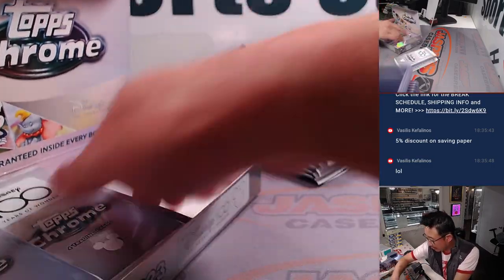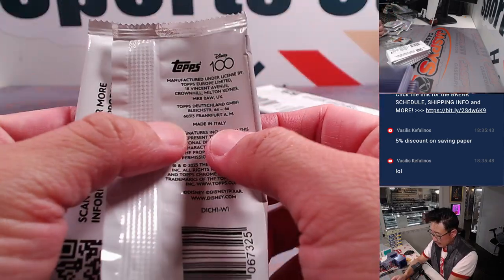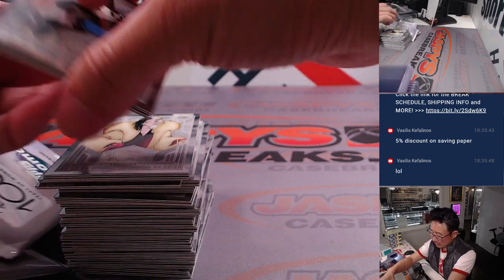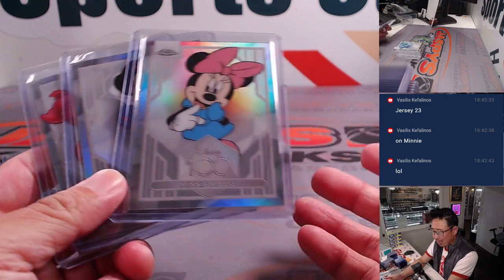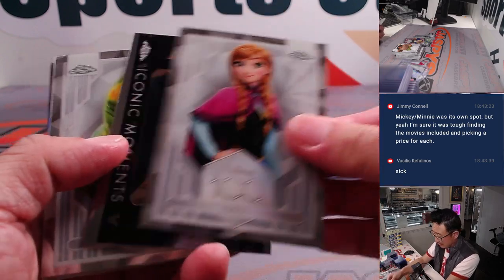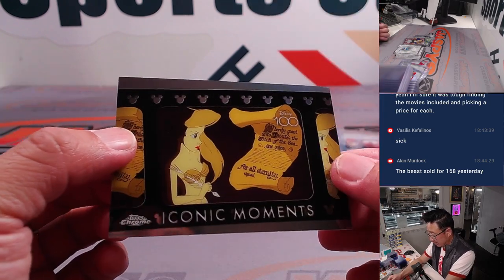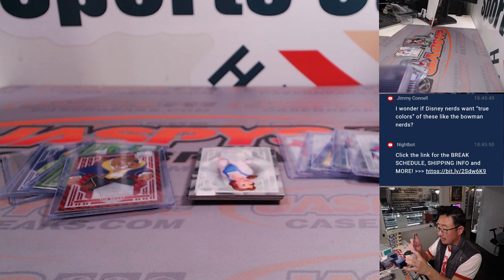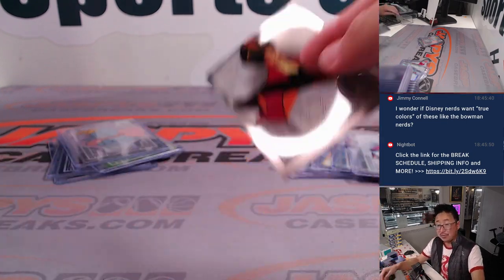Tu, 01/16/24 - 2023 TOPPS CHROME DISNEY 100 CHROME HOBBY 1-BOX BREAK #11 *RANDOM PACK*